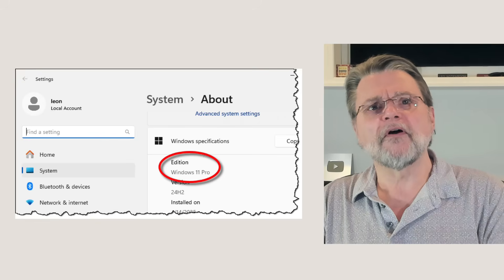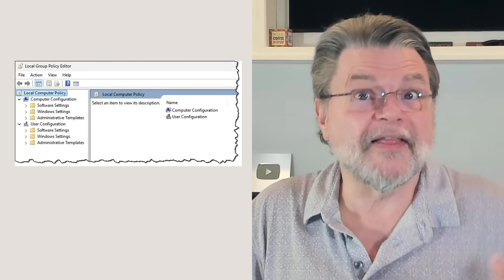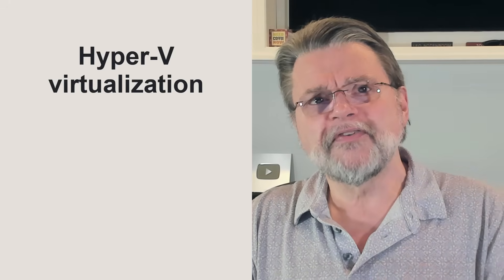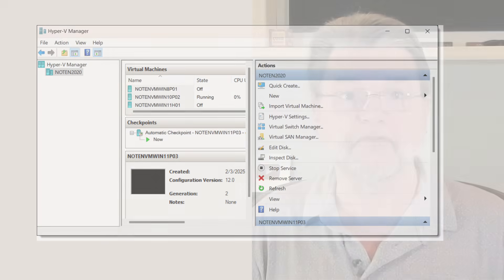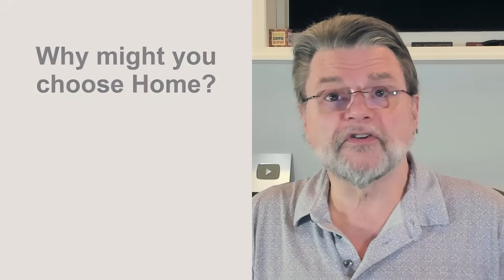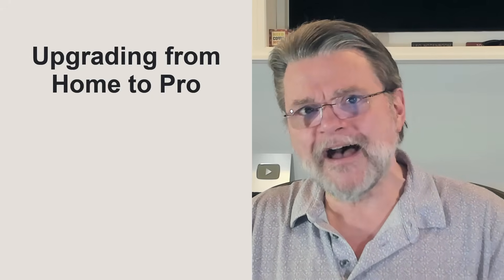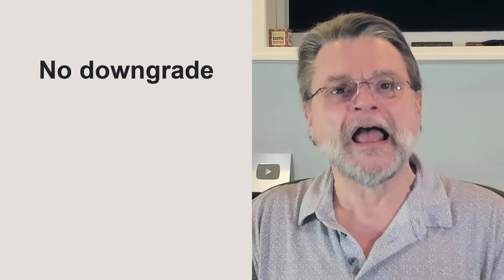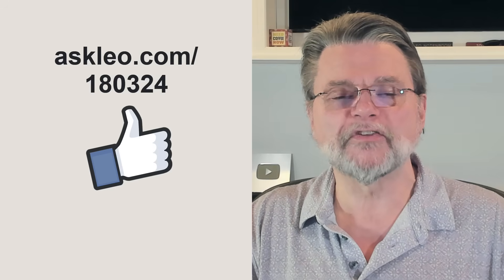Windows 11 Home vs. Pro: What’s the Difference and Is It Worth It?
➡️ Wondering if you should choose Windows 11 Home or Pro? In this video I break down the key differences between Windows 11 Home and Pro editions—features like BitLocker, Remote Desktop, Hyper-V, and Group Policy Editor—and help you decide which version fits your needs and budget. Whether you're a casual user or a power user, you'll learn exactly what you’re paying for, what you might miss, and how to upgrade if needed. Make an informed choice before you spend more than you need!

Chapters
0:00 Home vs. Pro: What’s the Difference and Is It Worth It?
0:44 Windows 11 is Windows 11
1:10 Windows 11 Home vs. Pro
3:40 Why might you choose Home?
4:15 Why might you choose Pro?
4:45 Upgrading from Home to Pro